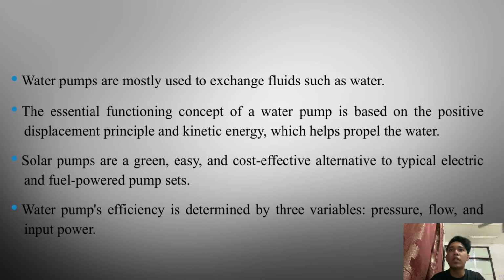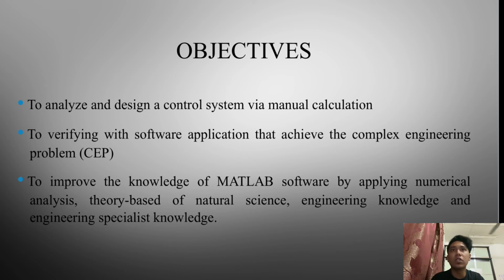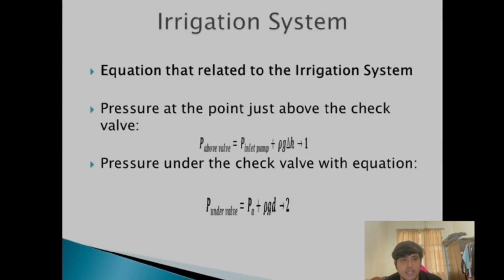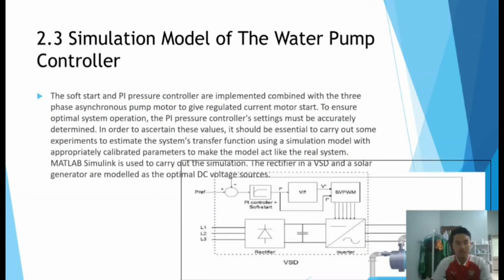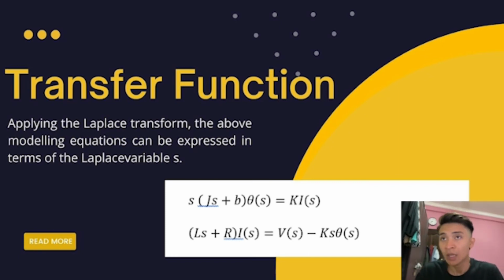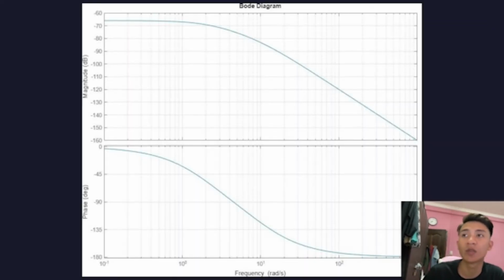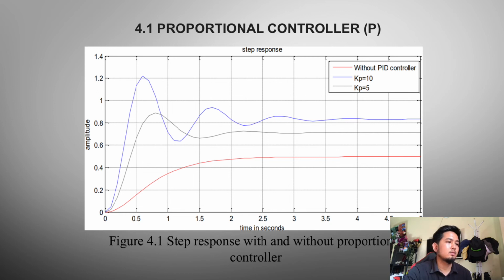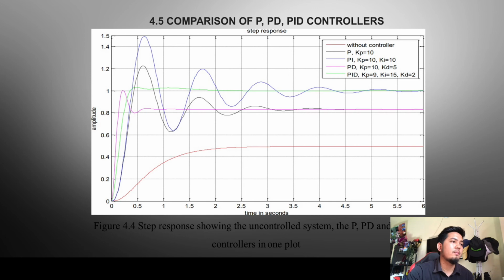Group Assignment Control Engineering (BDA30703)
Agriculture Water Pump Control System